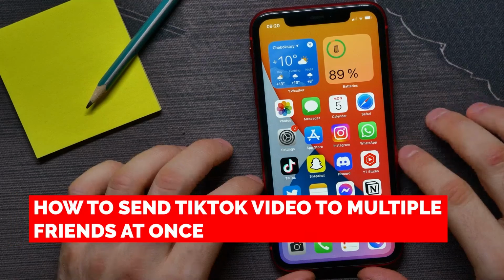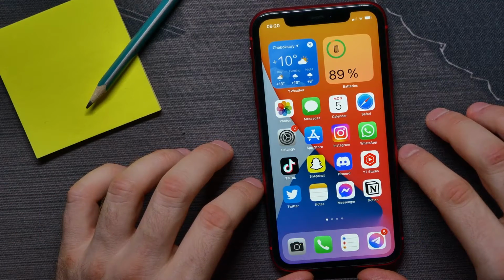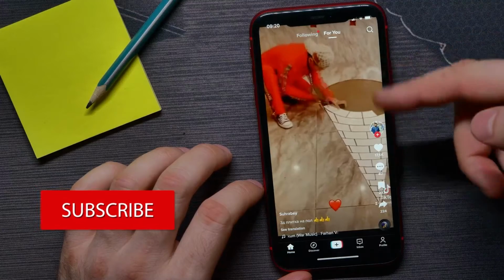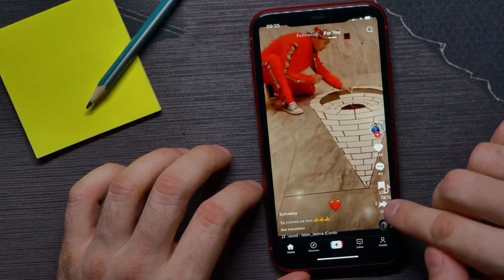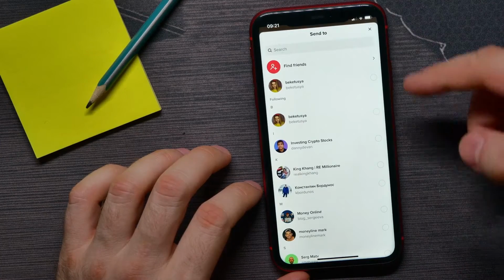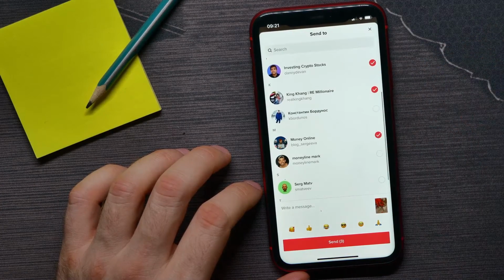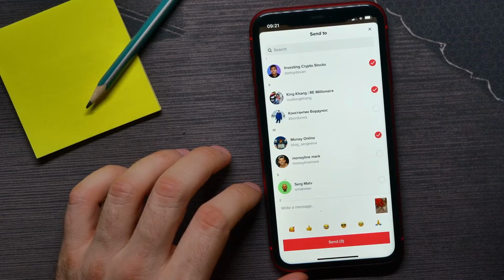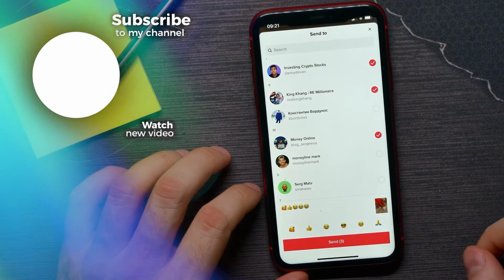How To Send TikTok Video To Multiple Friends At Once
In this video i show simple way How To Send TikTok Video To Multiple Friends At Once